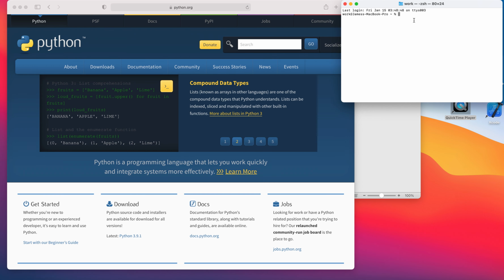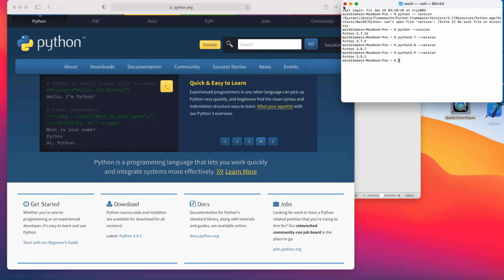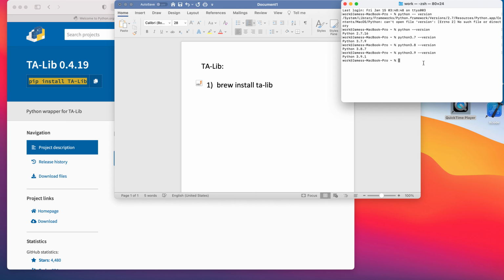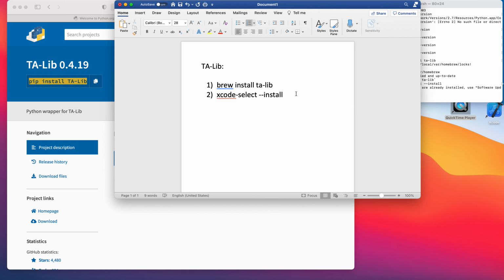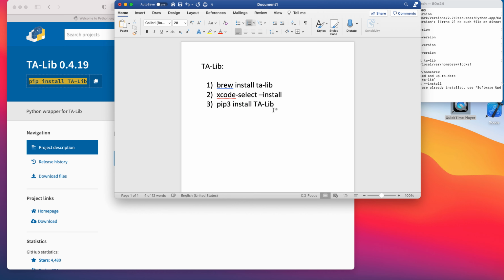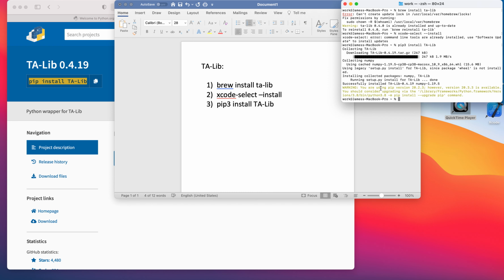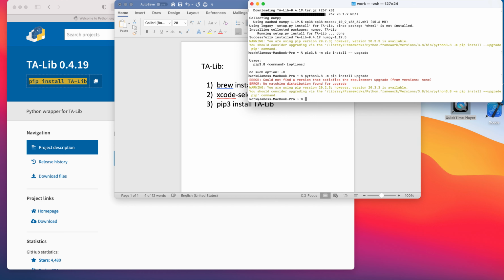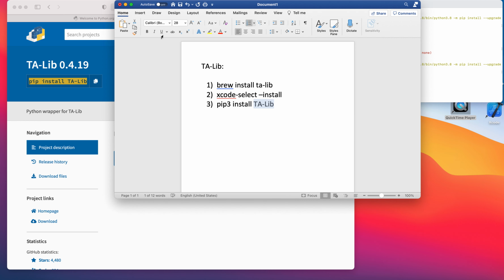Install TA-Lib Mac - VERY EASY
Install TA-LIB on Mac for Python3